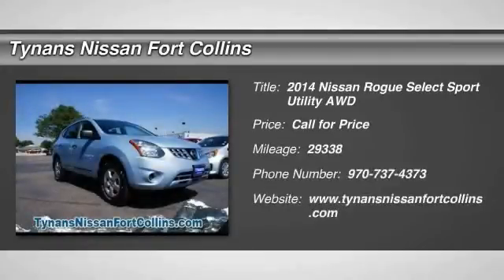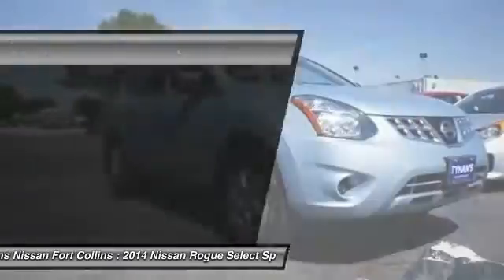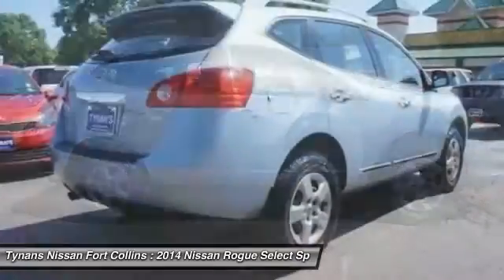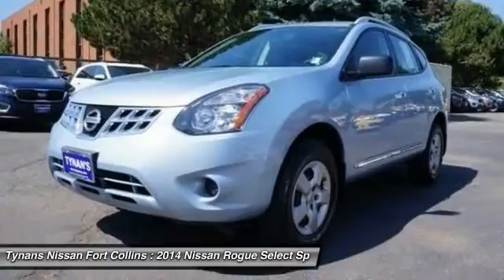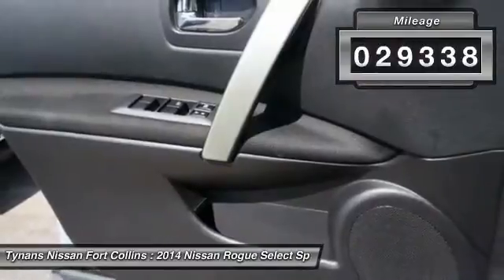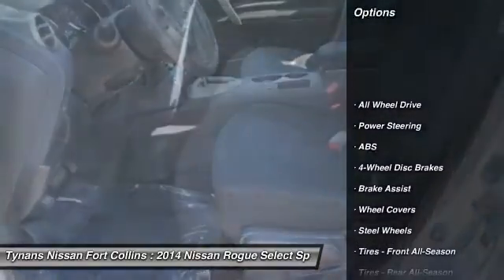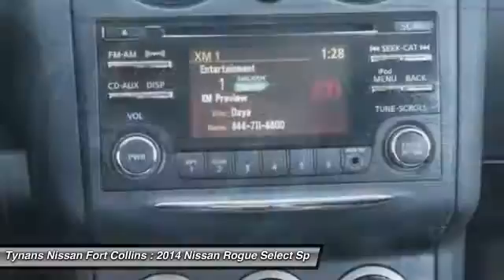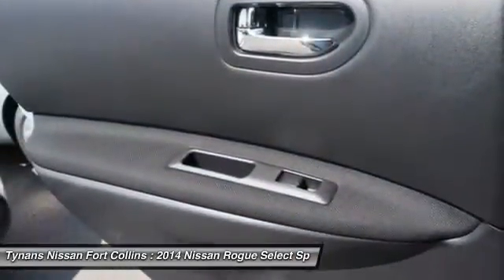2014 Nissan Rogue Select Fort Collins CO 252104A